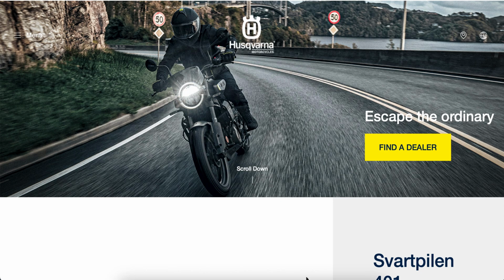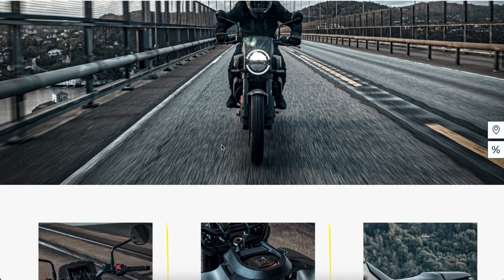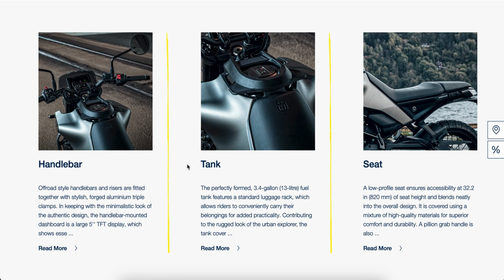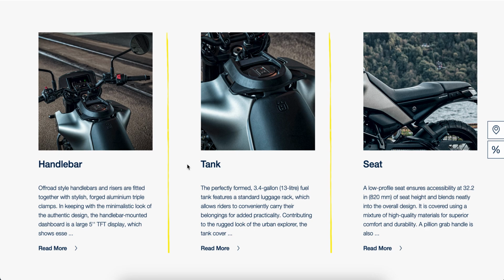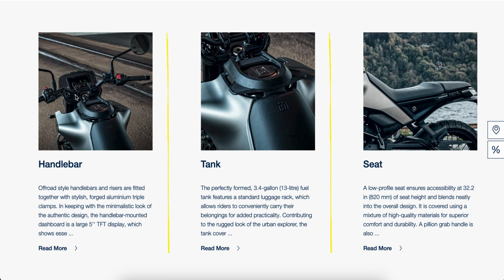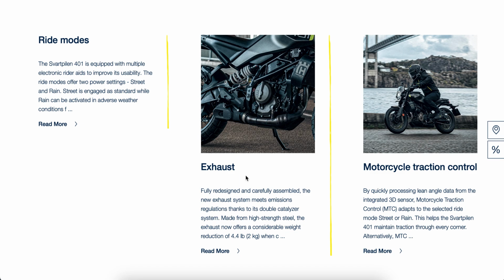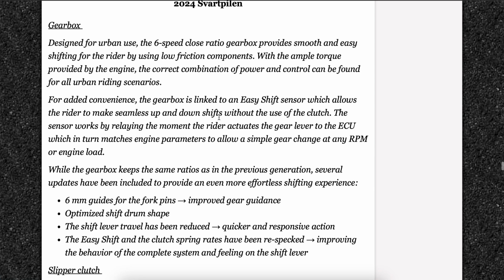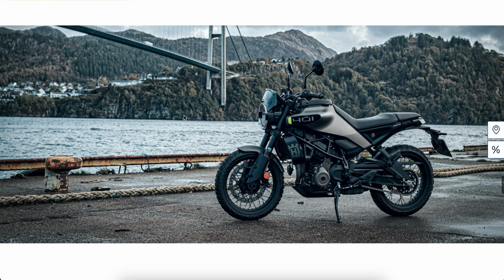2024 Svartpilen 401 - Initial Thoughts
Tank size up from 9.5L to 13L means a better range between gassing up. I'm expecting to go from about 150 miles range to 200 miles range (240 km to 320 km). Seat height is 820 mm which is about a half an inch lower than the older 835mm seat. 5 inch TFT display will be nice. Mirrors are upgraded. Plenty of other upgrades too, but these address some of the main complaints of the older models.

Great package when you consider it still has the Easy Shift (quickshifter) and adjustable suspension. I don't really care about the added Rain Mode for 2024, but I'll take it. This was a very approachable bike for newer riders already, but with the upgrades it is even more approachable.

The article I mentioned, which I think is a nice break down of the various upgrades is here.

Riding with Gravity Etsy Store: